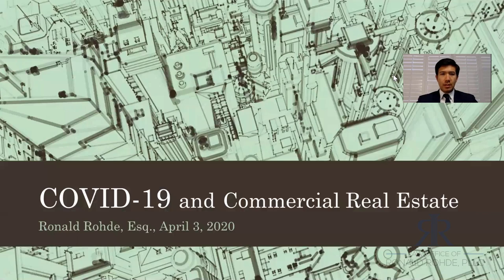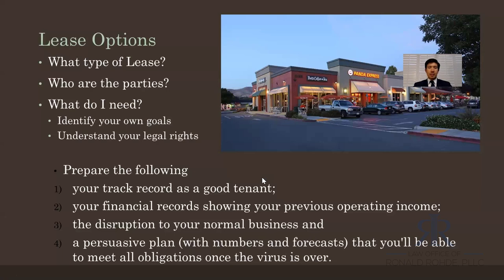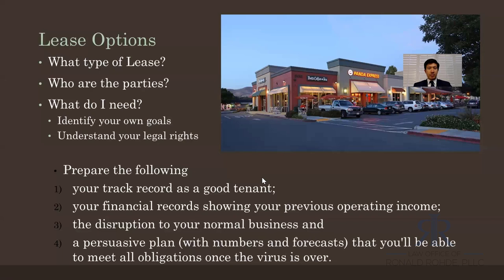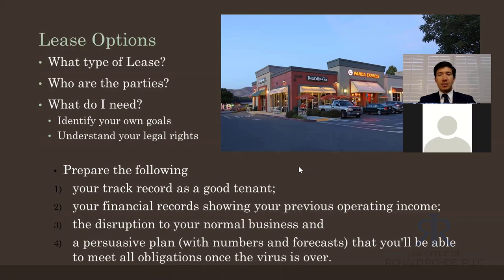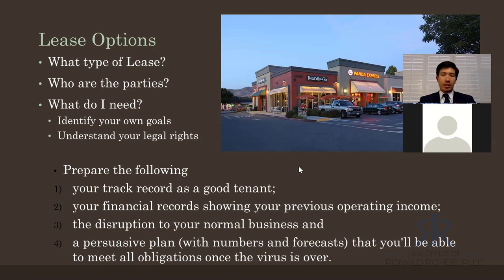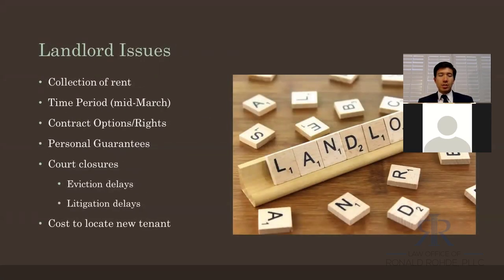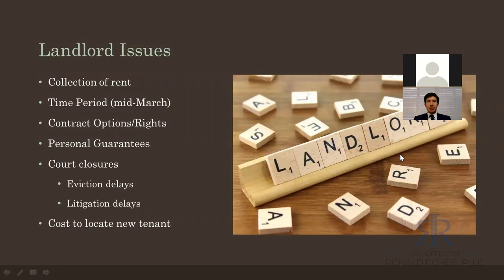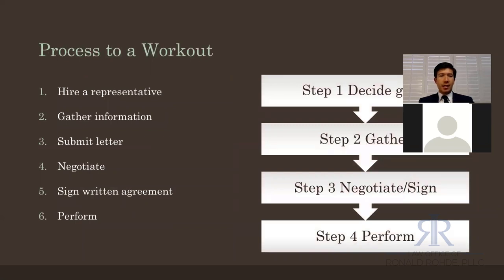COVID-19 and impacts on commercial real estate leasing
In this webinar we talk through common issues facing tenants and landlords who are trying to change some lease obligations due to drastic impacts from coronavirus. We talk about Tenant must-do, Landlord communication and a clear understanding of goals.